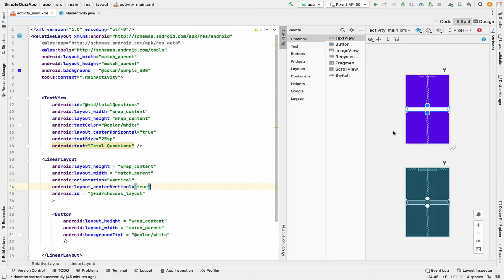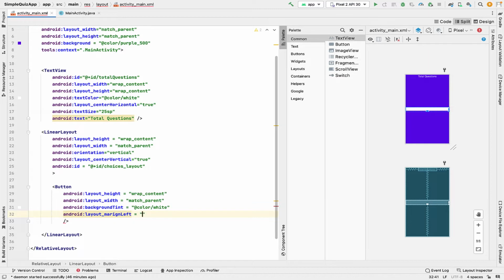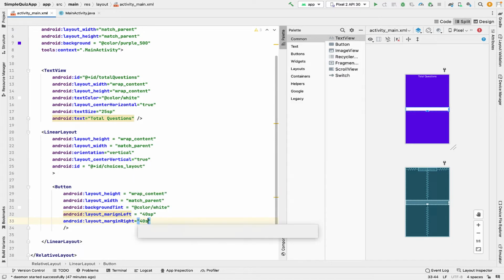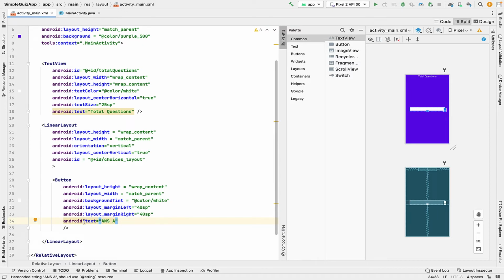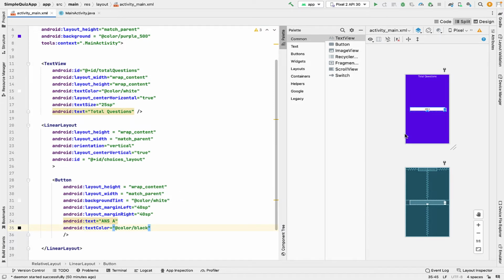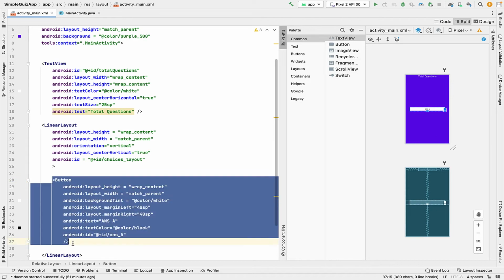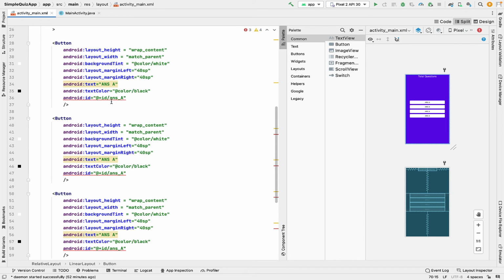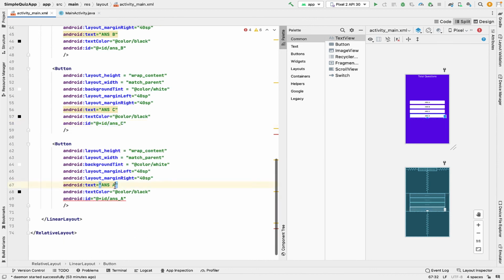Formatting Answer Buttons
In this video, you will format the answer buttons that you created in the last video by changing things such as the margin, button color, text color, text size, text style, and more.